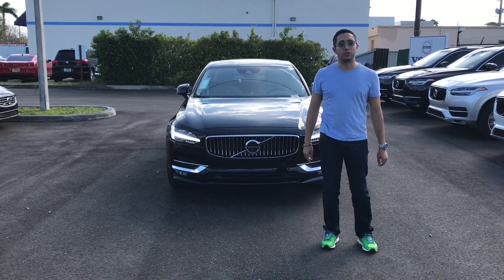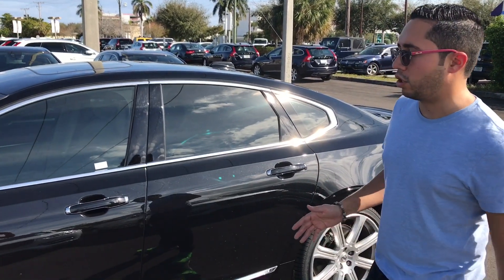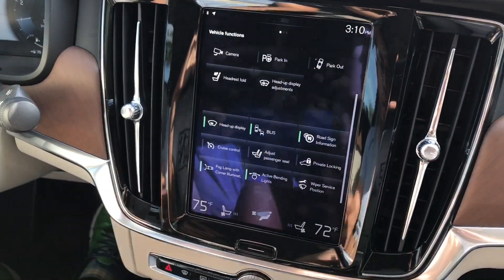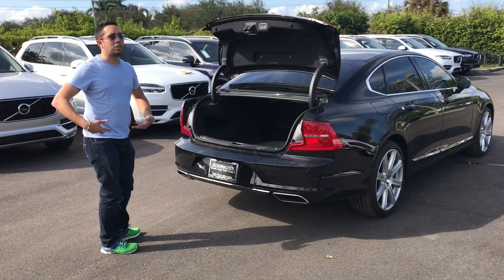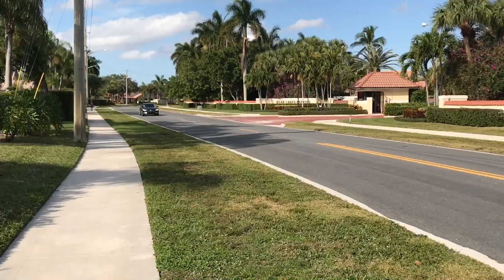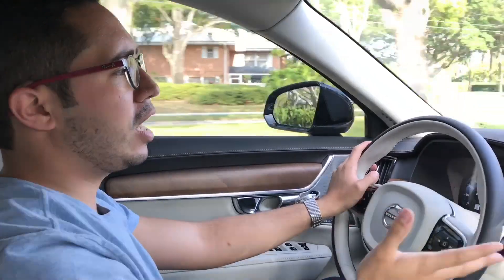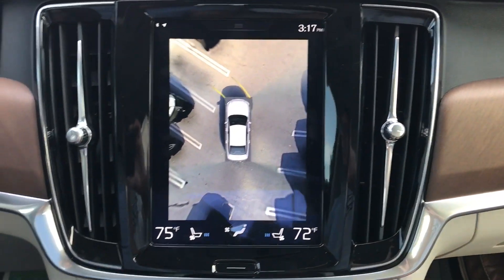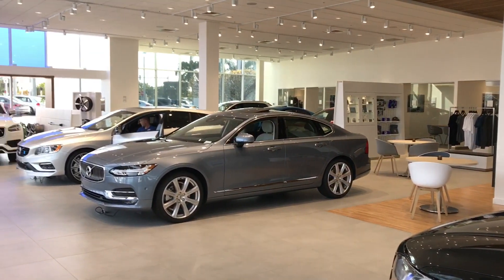Everything you need to know about the 2017 Volvo S90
Hello Everyone! This is Hector with a new episode of Torque Junkies! Today I go over all that you need to know about the Top trim model of the Volvo S90.